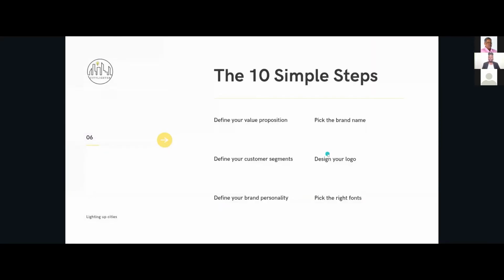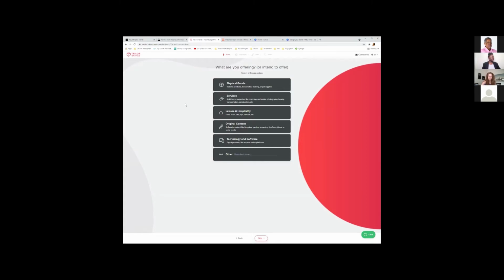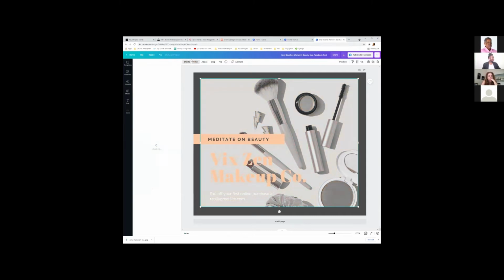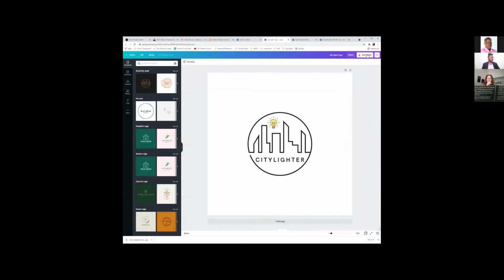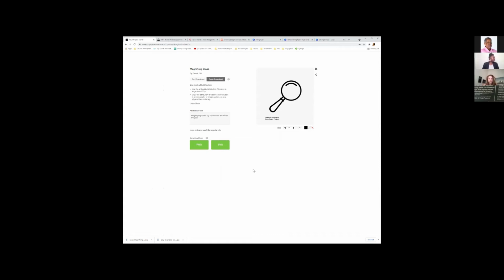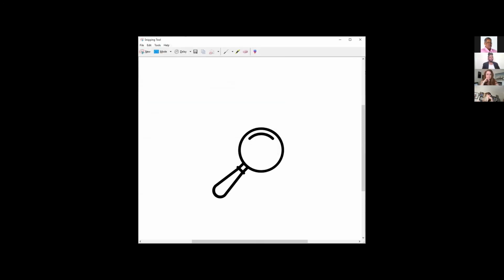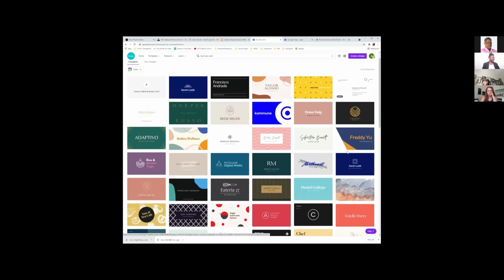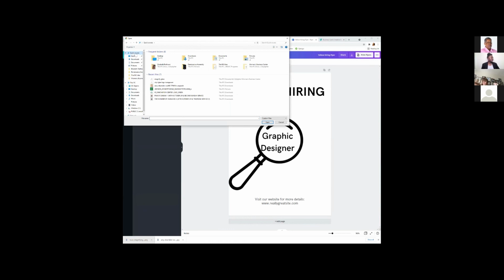Design Your Brand With Canva- Part Three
Workshop description (one-hour instruction, followed by one-hour hands-on design session)

- Introduction to Canva Learn the ins and outs of Canva & what’s NEW on Canva
- Build your Brand with Canva: See and learn from other case studies
- Creative Time on Canva: More customization options are available when you build your own brand kit, including being able to choose your own fonts and colors are included. You will be given the opportunity to put your new skills to use during this course.